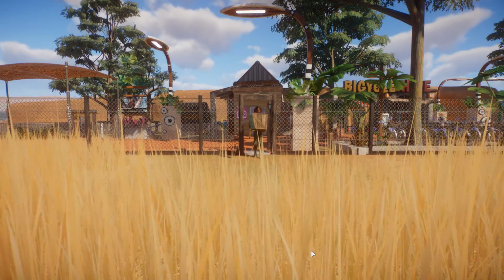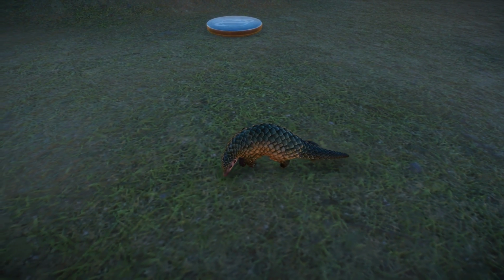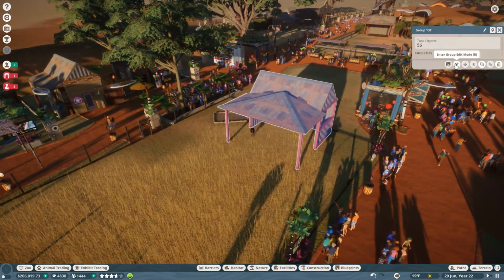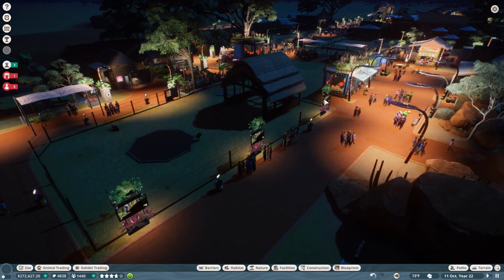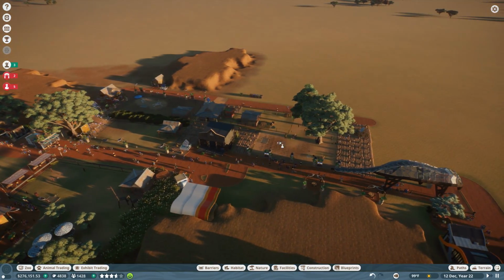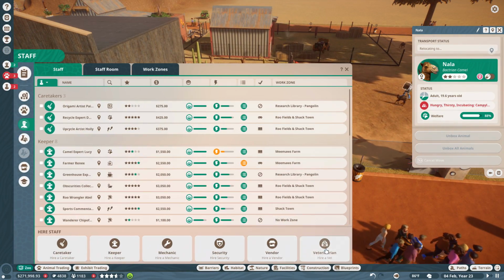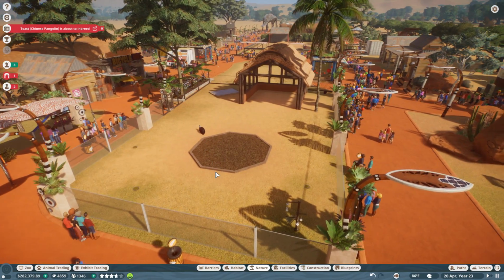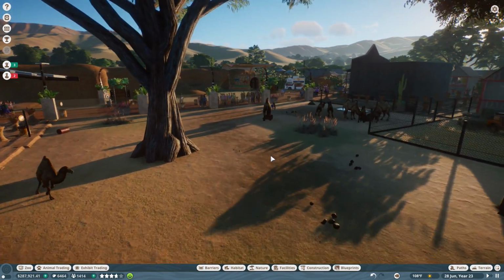Canopies of Wild CASSOWARIES?! 🐨 Planet Zoo: Outback Expedition • #24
Welcome to Zoodesia Zoo!! We're open daily for all kinds of adventures and misadventures as we put in the work to make our zoo keeping dreams come true! Jump on in and help out as we dive deep into Planet Zoo and explore everything this amazing world has to offer!

🌿💚 Stay curious!! 💚🌿